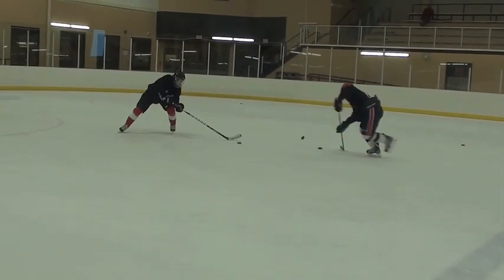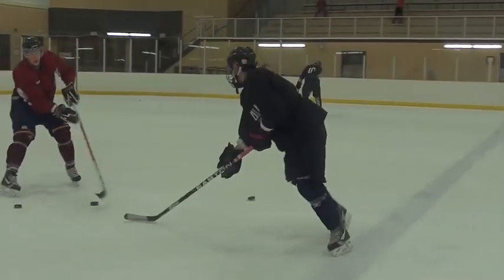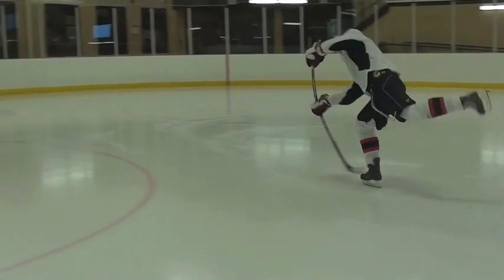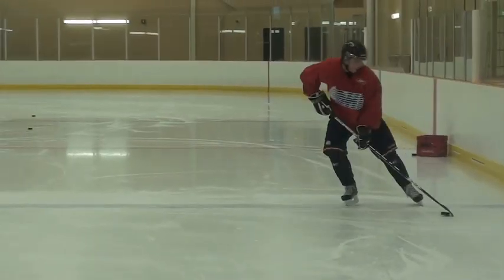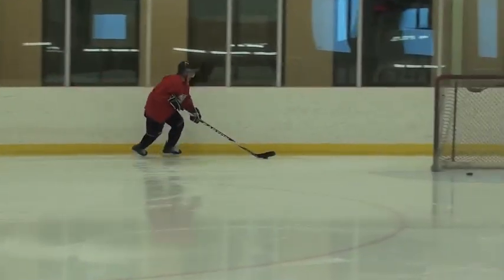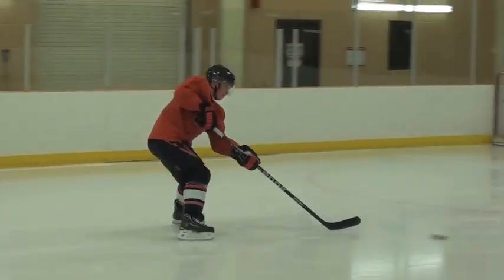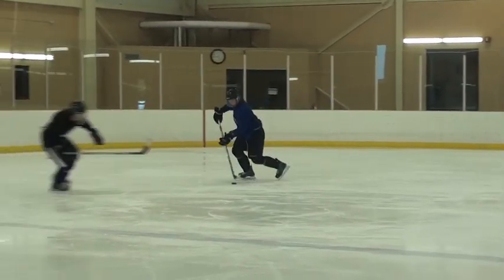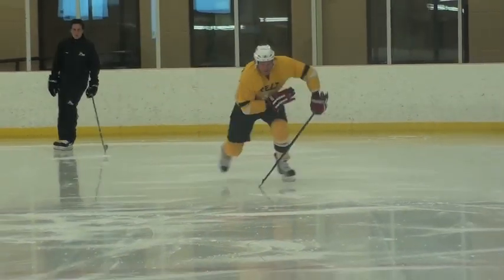Darryl Belfry May-June 2011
Darryl Belfry May